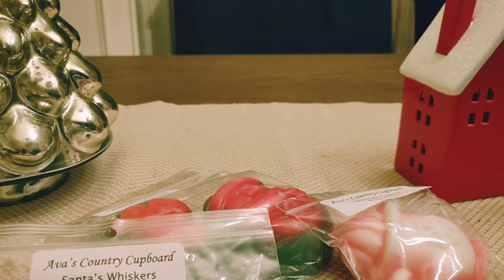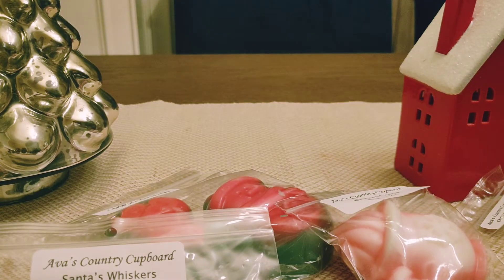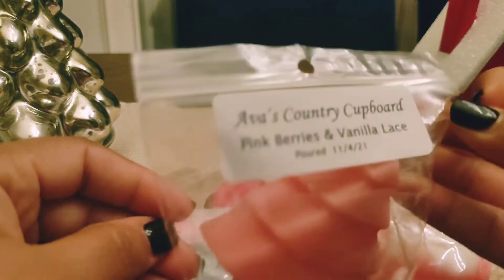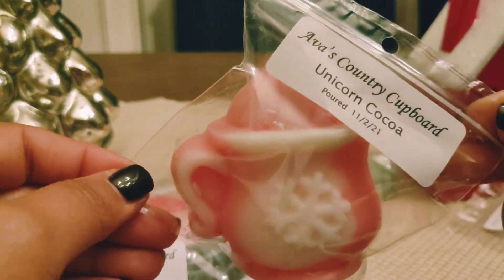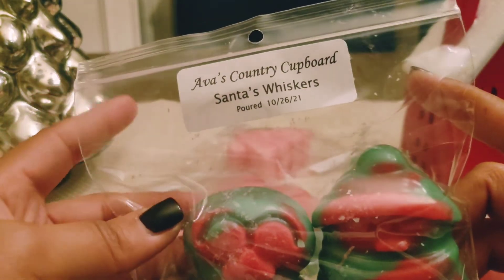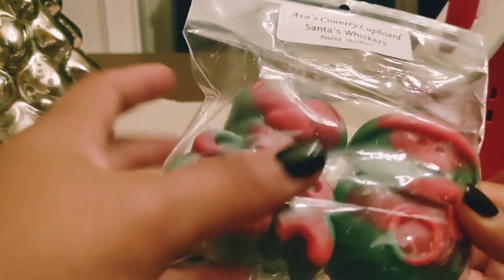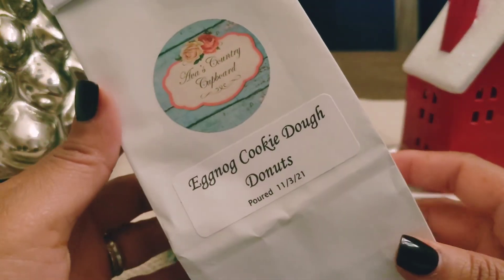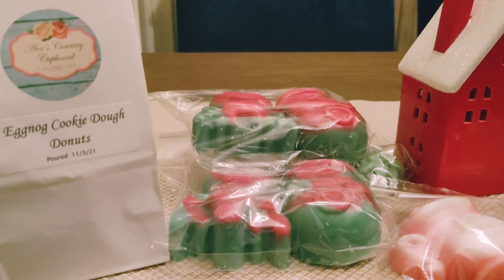🎄Ava's Country Cupboard Holiday Haul! 11/21🎄waxmelts